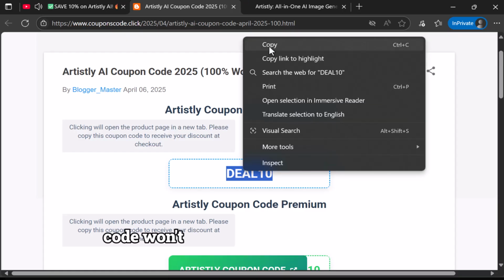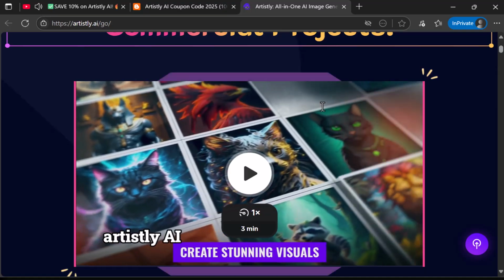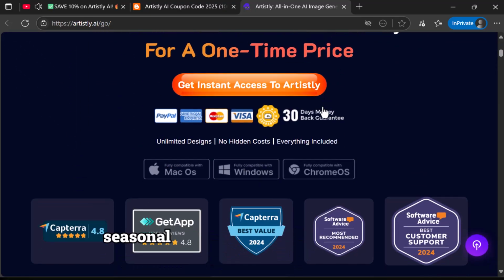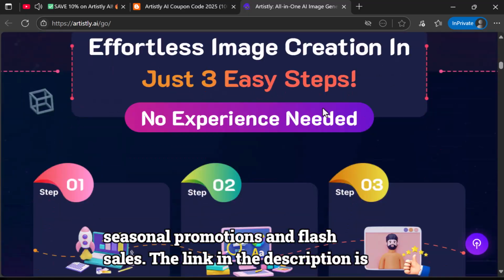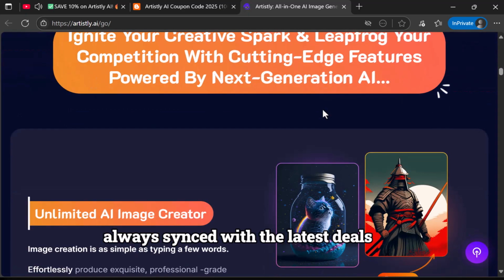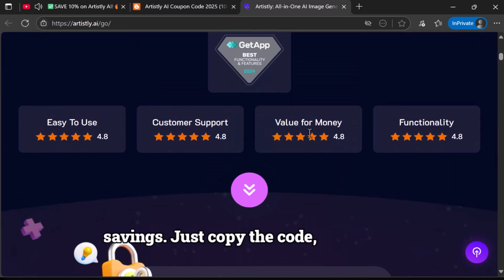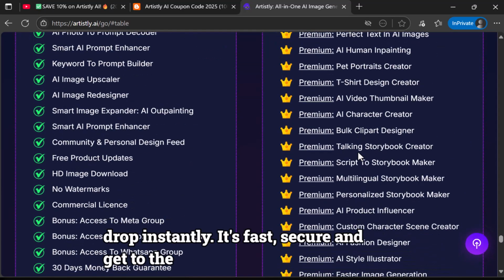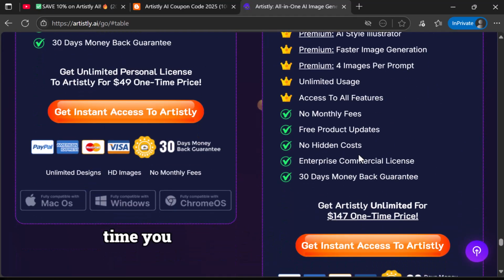Artistly AI Coupon Code (2025) – Working Discount + Promo Code Explained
Unlock exclusive lifetime access to Artistly AI, the revolutionary text-to-image generator, with the latest 2025 coupon codes. This guide reveals how to activate significant discounts on this powerful AI art tool created by renowned tech entrepreneur, Paul Ponna.

For a limited time, Artistly AI is offering a lifetime deal, allowing users to bypass recurring monthly subscriptions that are common with other AI image generators. This one-time payment model provides perpetual access to a suite of advanced features designed for commercial use.

Key discounts and offers for 2025 include:

Lifetime Deal: Secure the Artistly AI Commercial Plan for a one-time fee of $49, a substantial reduction from the standard pricing.[1][2][3]

Percentage-Based Discounts: Various promotions offer savings ranging from 10% to 40% off the lifetime access plans.[4][5][6][7]

Exclusive Promo Codes: Keep an eye out for special coupon codes that can be applied at checkout for instant savings.

How to Apply Your Artistly AI Coupon Code:

Navigate to the official Artistly AI checkout page.

Enter your chosen promo code in the designated field.[8]

Verify that the discount has been applied to the final price before completing your payment.

Understanding Artistly AI

Artistly AI is an intuitive, cloud-based platform that transforms simple text prompts into high-quality, stunning visuals in a matter of seconds. It is specifically designed to cater to the needs of marketers, content creators, and entrepreneurs, offering a range of commercially-focused features:

Text-to-Image Generation: Effortlessly create unique images from textual descriptions.

AI-Powered Editing Tools: Features include a background remover, image upscaler, and "Mirror Magic" for redesigning existing images.[9]

Commercial Focus: The platform is equipped with tools for creating e-commerce mockups, professional logos, and T-shirt designs.[9][10]

Consistent Characters: Generate the same character across multiple images for consistent branding and storytelling.

User-Friendly Interface: No prior design skills are required to start creating professional-grade art.

About Paul Ponna

Paul Ponna, the visionary behind Artistly AI, is a celebrated tech entrepreneur with a track record of developing innovative software solutions for online businesses. His official YouTube channels and presentations often feature detailed demonstrations and updates for Artistly AI, showcasing his direct involvement and commitment to the platform's evolution.[11][12][13]

Relevant YouTube Channels:

Paul Ponna Official

Sources
help
claude.ai
Google Search Suggestions
Display of Search Suggestions is required when using Grounding with Google Search.
Artistly AI coupon code 2025
Artistly AI discount code 2025
Artistly AI promo code 2025
Artistly AI lifetime deal
Paul Ponna Artistly AI